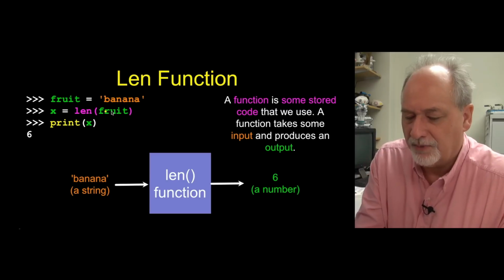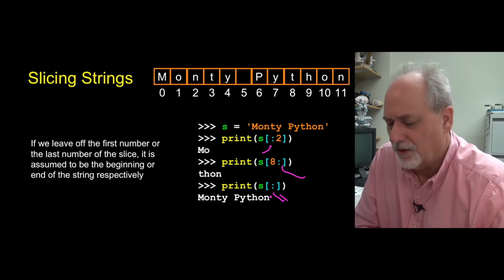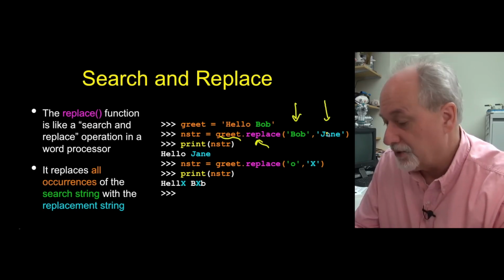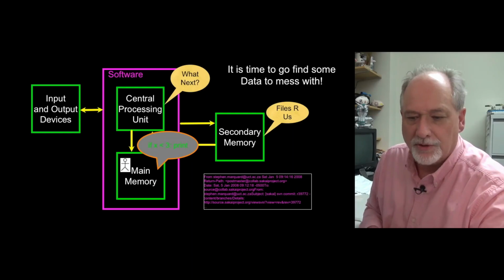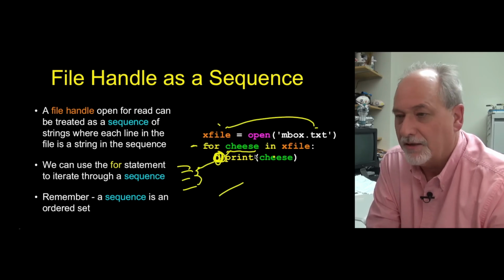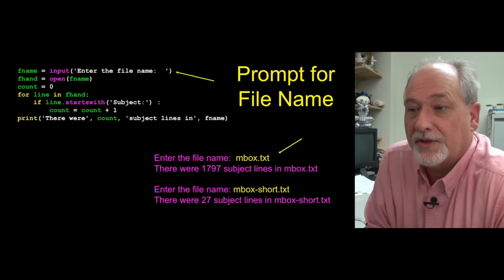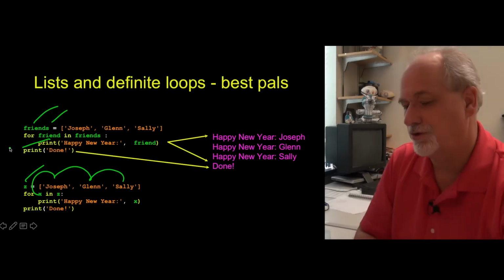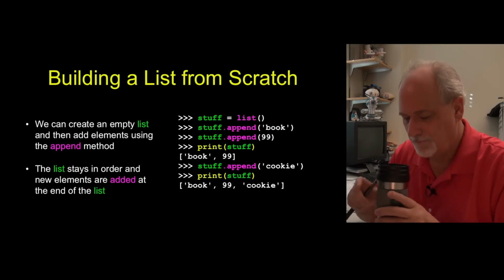Learn Python Programming Part # 6 : Complete Course Beginner to Advance Level Python Language 2024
Learn Python Programming Part # 6